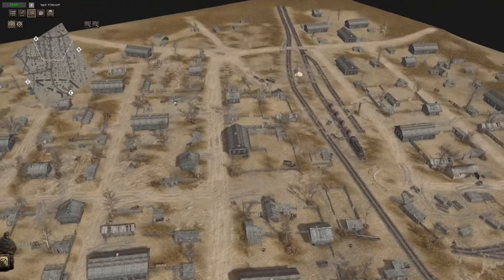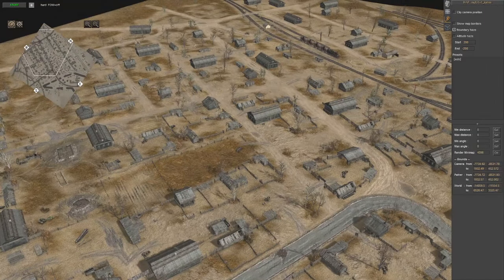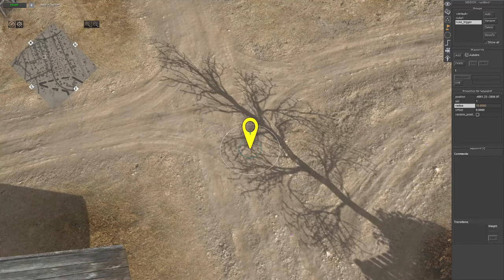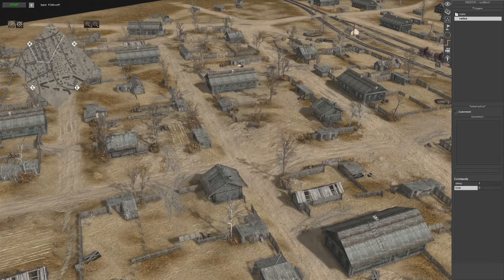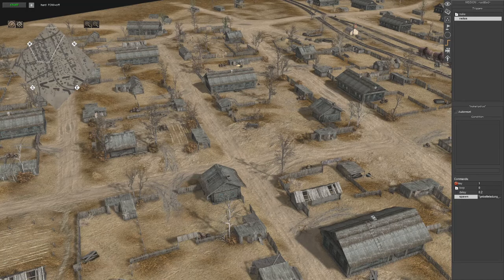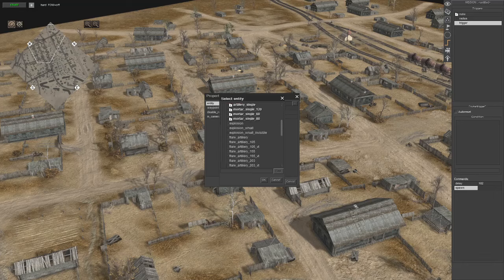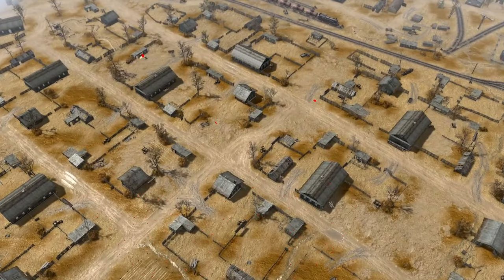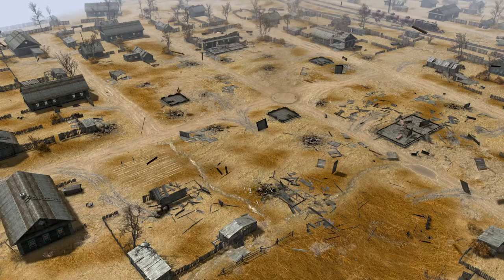How to make a nuke in GOH (tutorial)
I couldn't get a good thumbnail